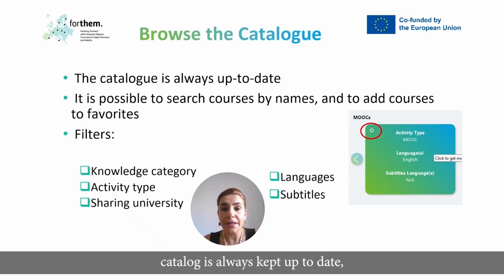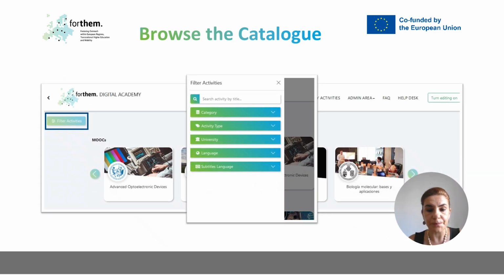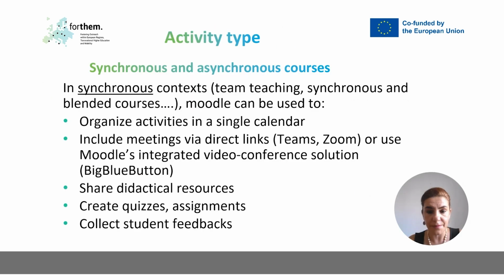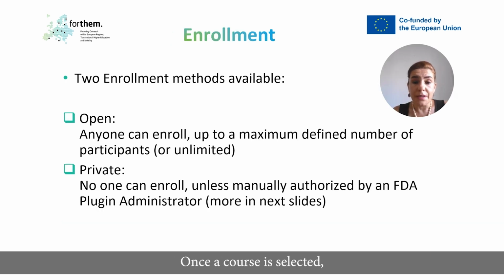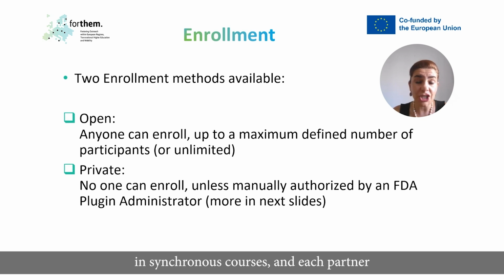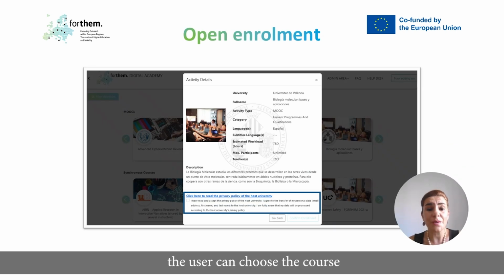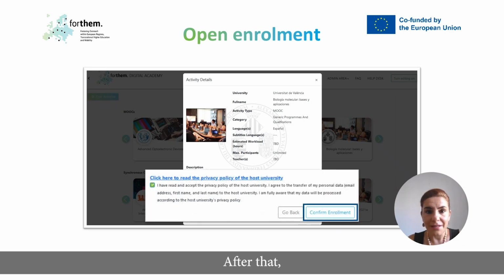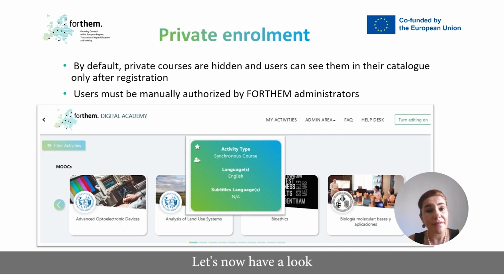FORTHEM Digital Academy - Tutorial 02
How Does the FORTHEM Digital Academy Work? 🌐
In this second video of our series, we guide you through the practical side of the FORTHEM Digital Academy — the innovative platform connecting 9 European universities.
Learn how to browse the course catalog, enroll in open or private courses, and explore synchronous and asynchronous learning options.
Whether you're a student, teacher, or staff member, this video shows you how to make the most of the FDA’s flexible and inclusive digital environment.
💡 Discover how easy it is to access international education — and how you can contribute to shaping the future of learning across Europe.
👉 Watch now and start your journey with the FORTHEM Digital Academy!